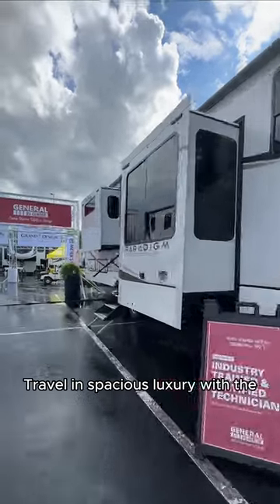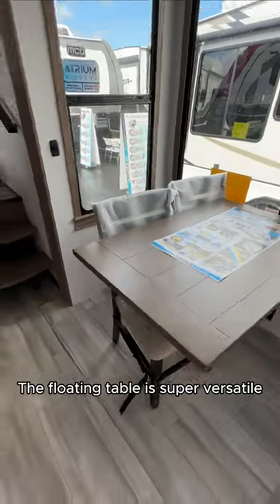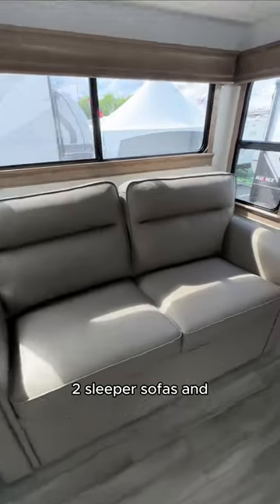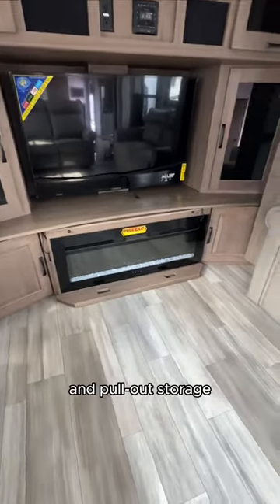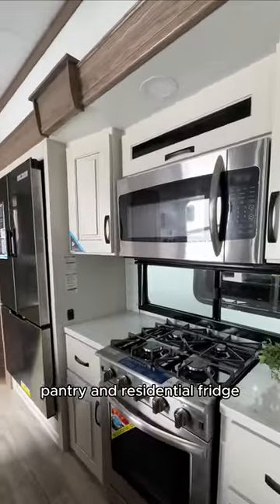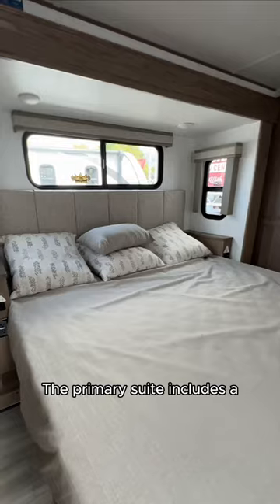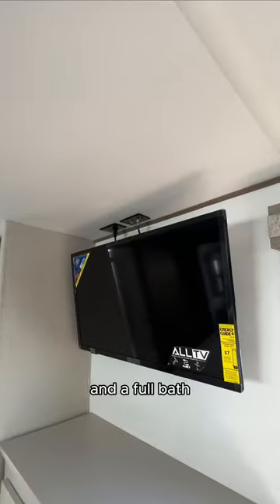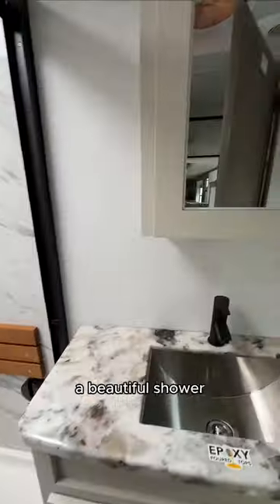2024 Alliance Paradigm 385FL 💖 1.5 Baths, 2 Sleeper Sofas & Separate Living Area